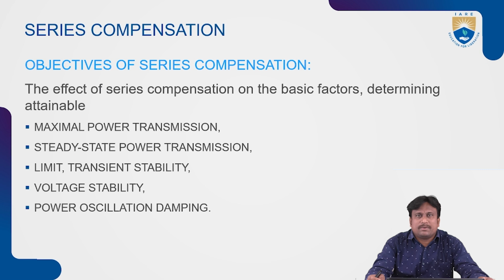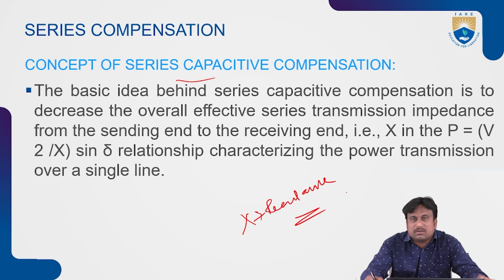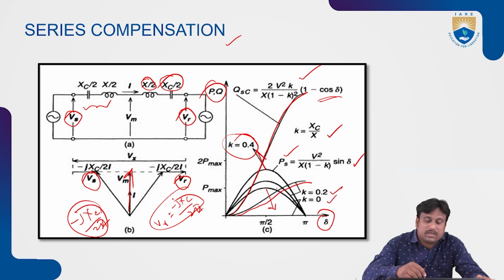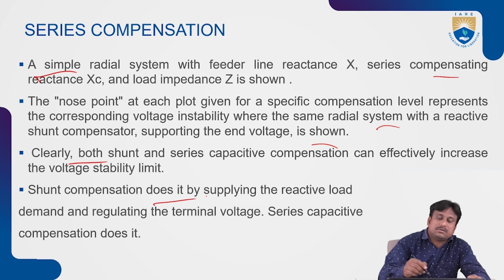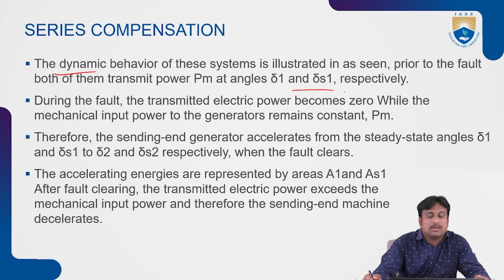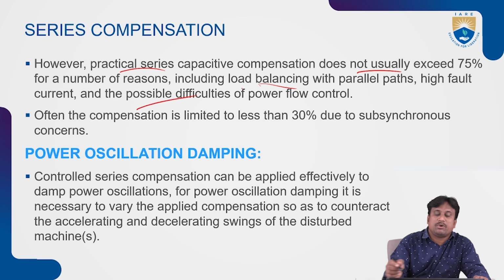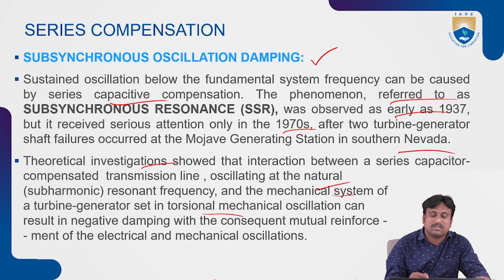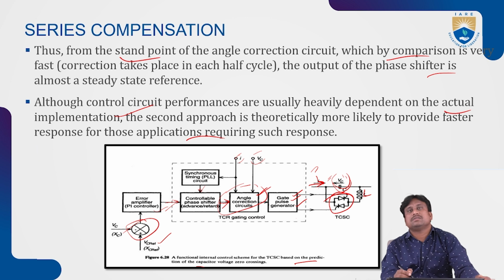Series Compensation by Dr. Sk Abdul pasha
Series Compensation by Dr. Sk Abdul pasha | IARE

Telangana, India.